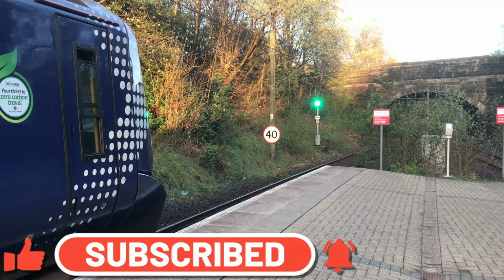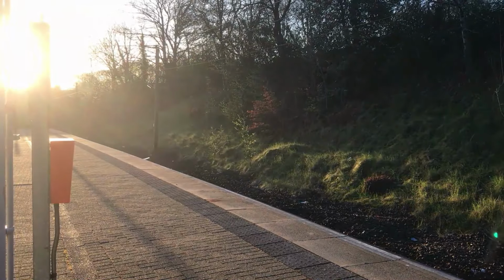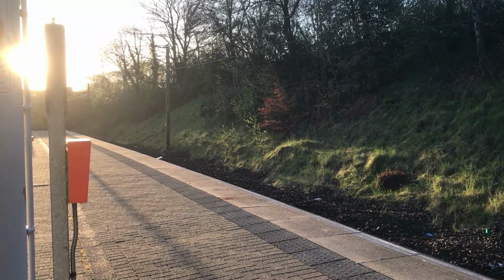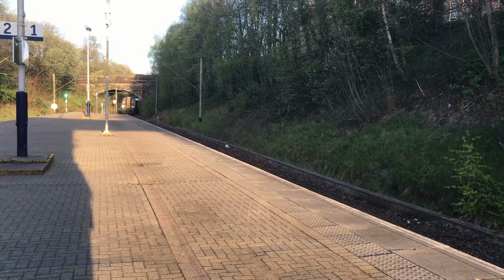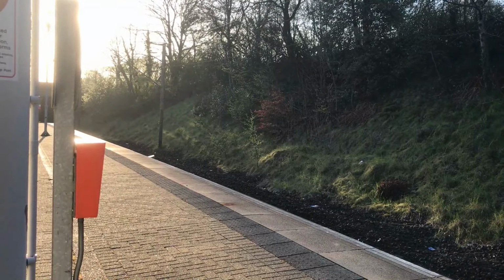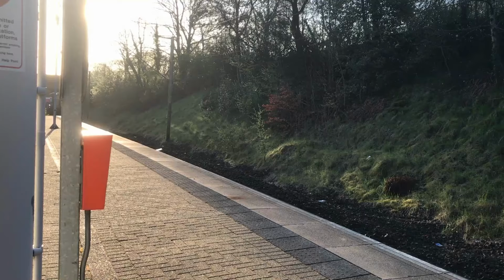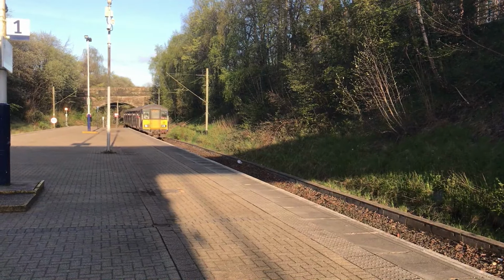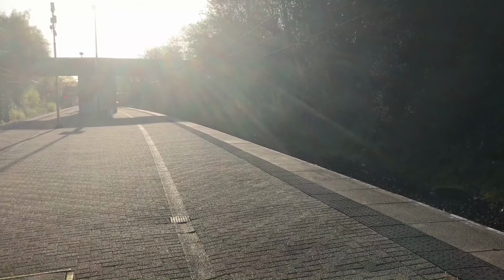TRAINS at POLLOKSHIELDS WEST railway station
So it is a new day and it is a day that we are going to explore some stations that we have never explored before because we going to doing the Cathcart Circle in an anti-clockwise formation and that starts at Pollokshields West railway station

Traction in this video in Scotrail

Timestamps

0:00 Intro
0:16 Trains at Pollokshields West railway station